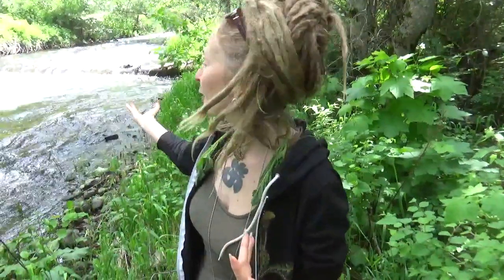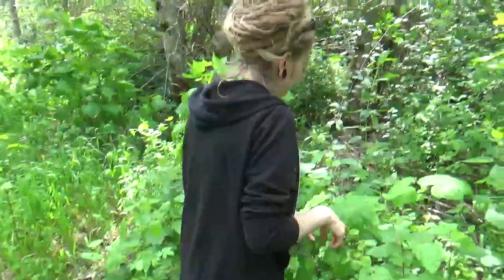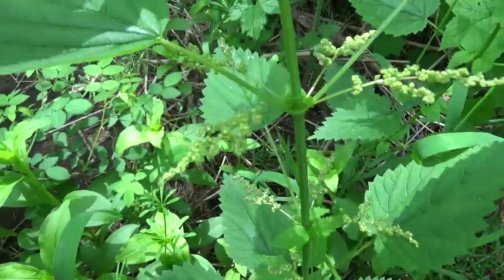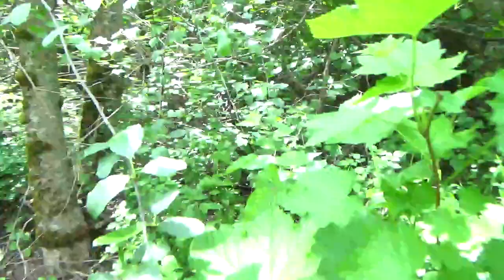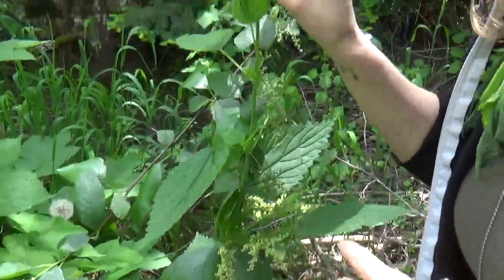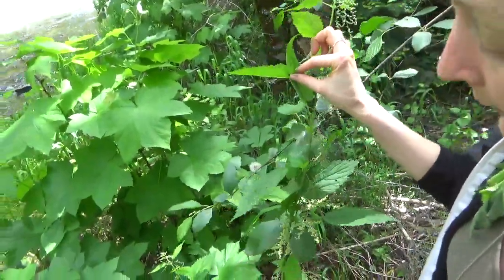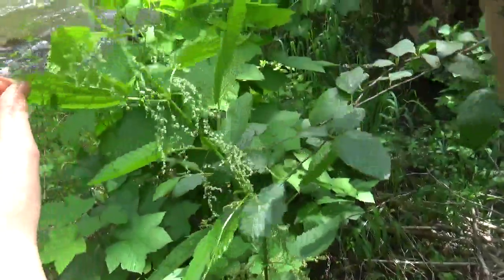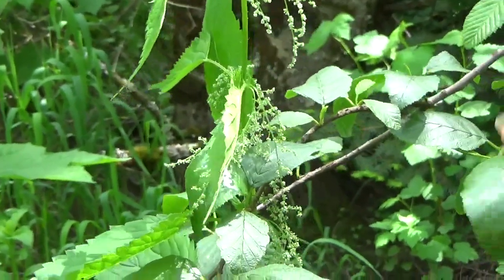Meeting Stinging Nettle Seeds in the wild!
In this quick plant walk video i talk on Stinging Nettle seeds (Urtica dioica) and a handful of things she can be used for!